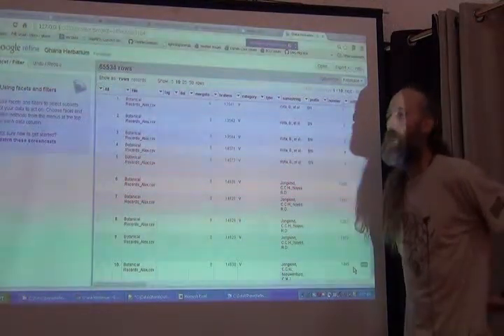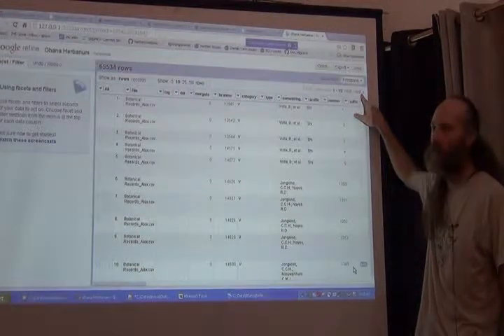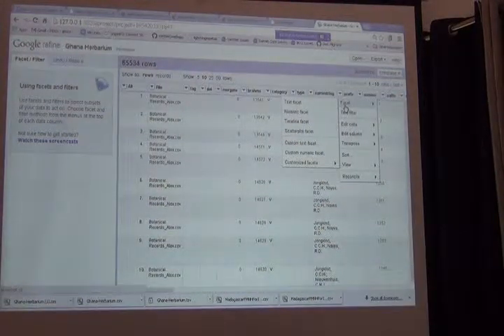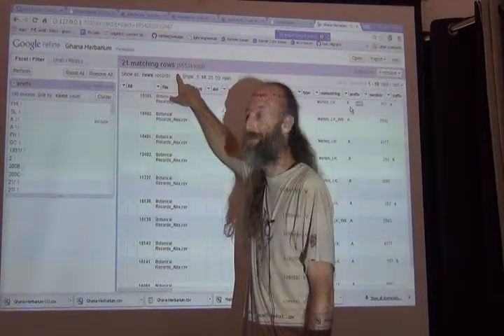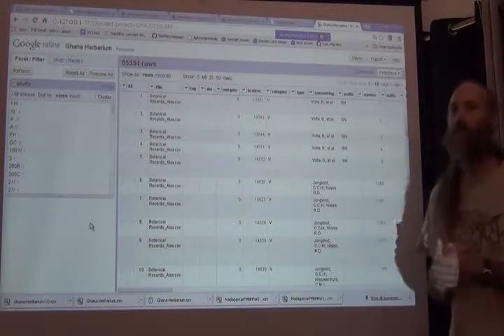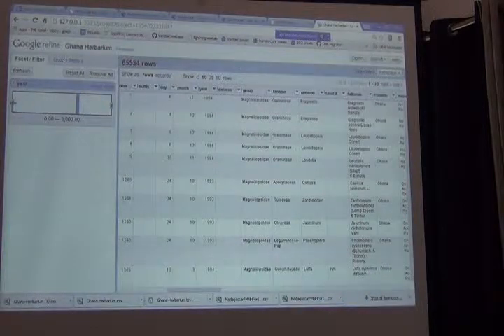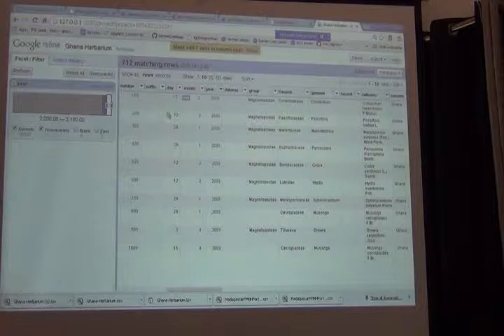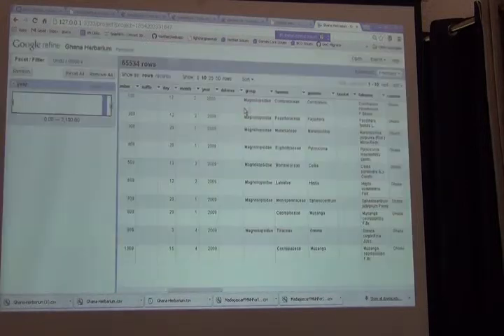BITC / Data Capture - Google Refine - 3